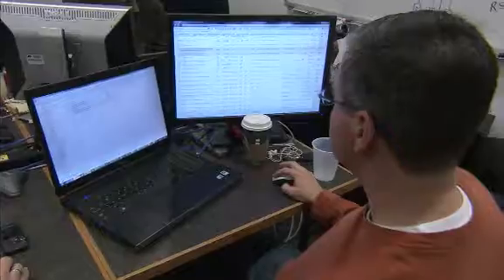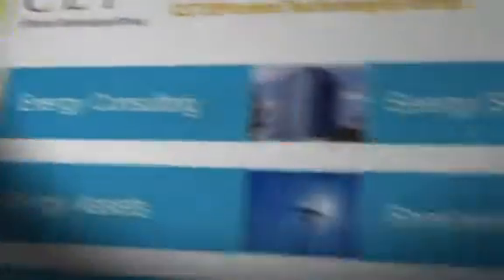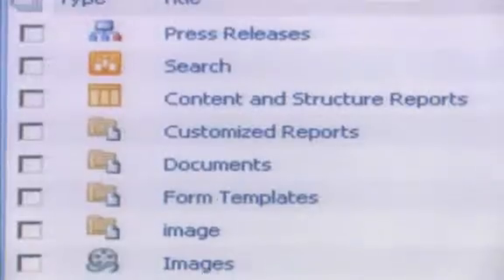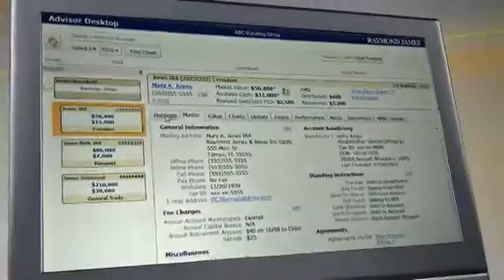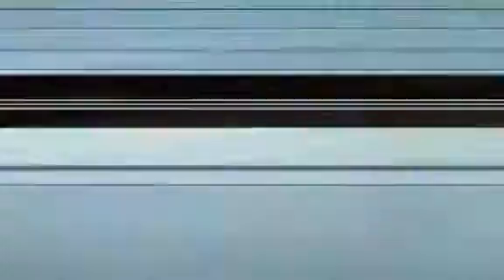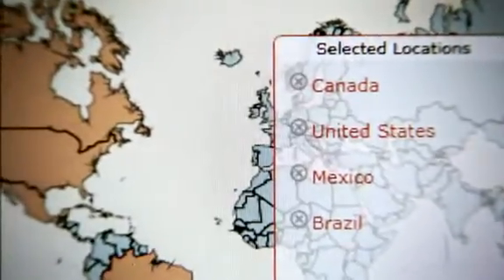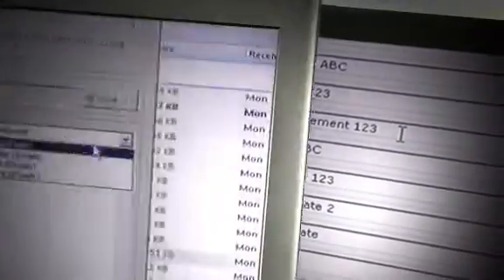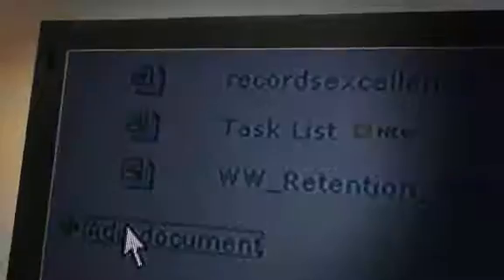Microsoft Sharepoint 2010: The Power of Collaboration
Watch this video and learn how Microsoft SharePoint 2010 can enhance your workplace productivity and collaboration.